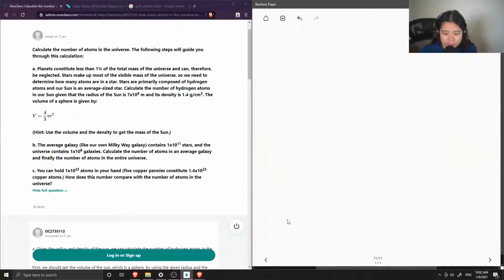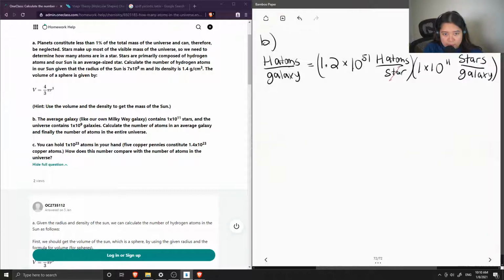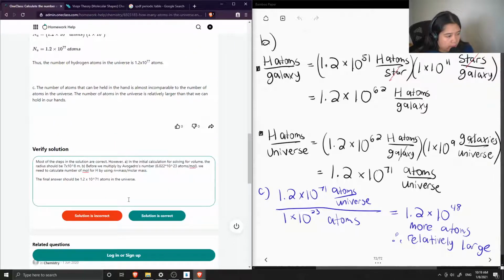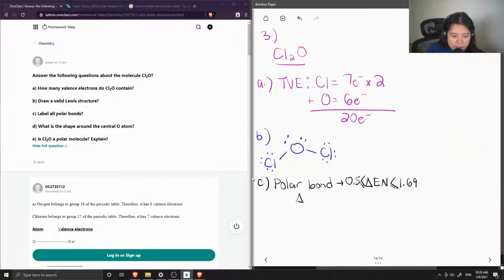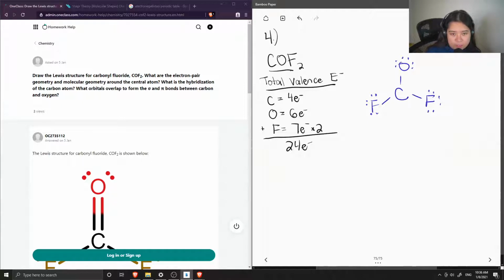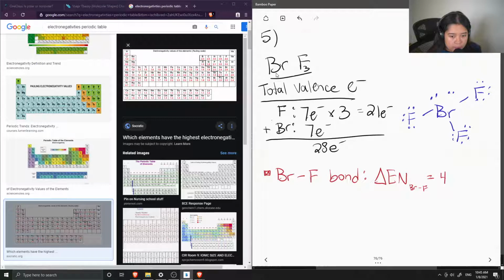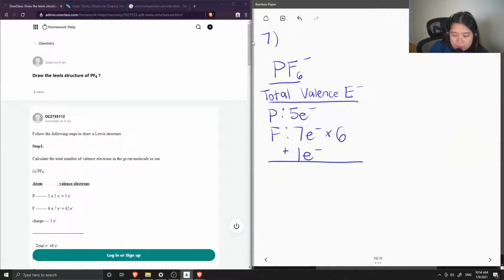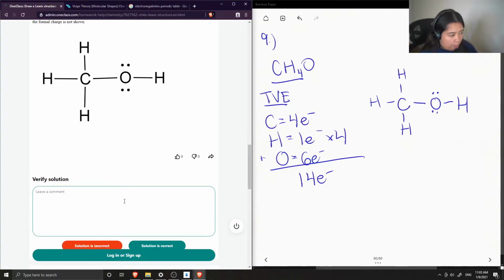Q&A with Donna - Popular Chemistry Questions